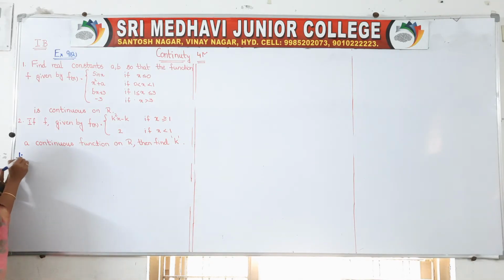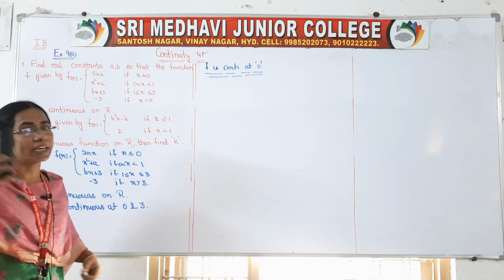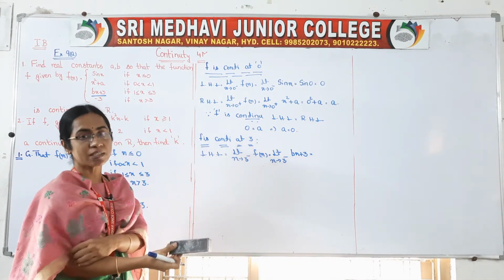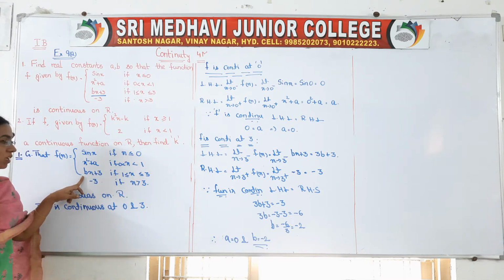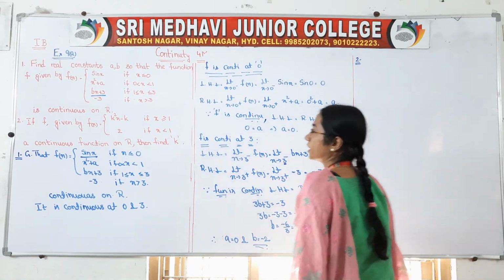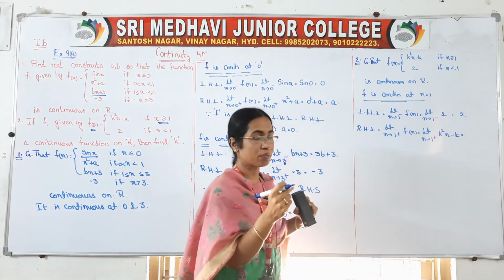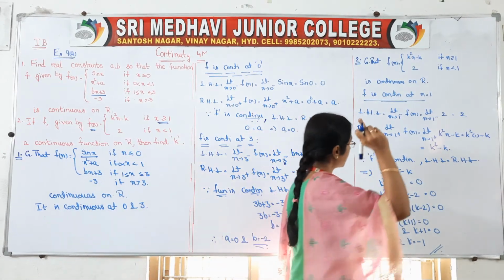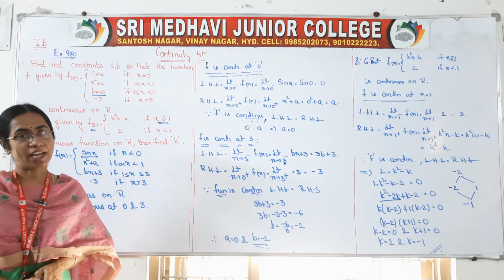PART 2 - PROBLEMS FROM EXERCISE 9(A)